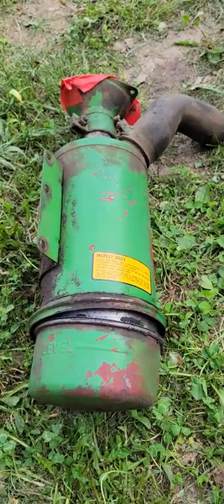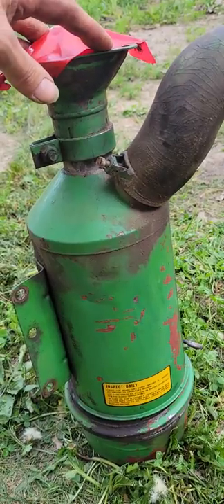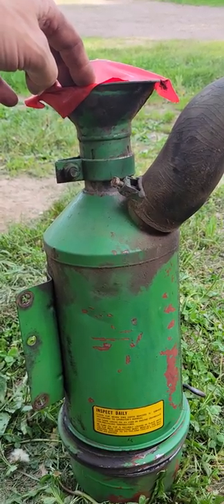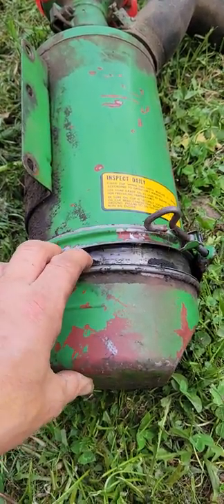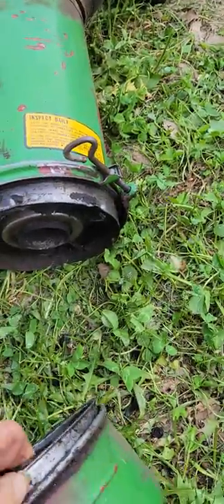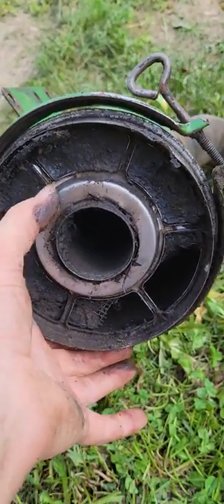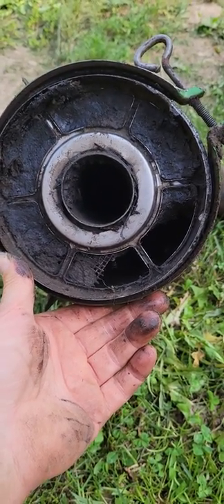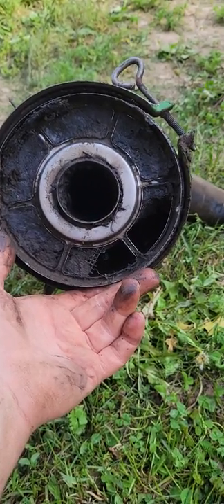oil bath air cleaner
what, not your oil bath should look like.
another video after cleaning.